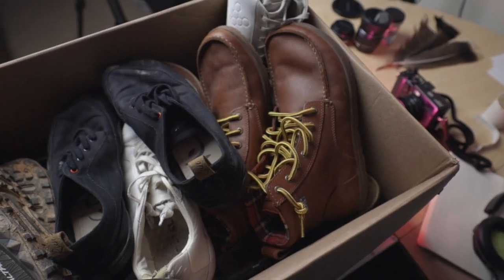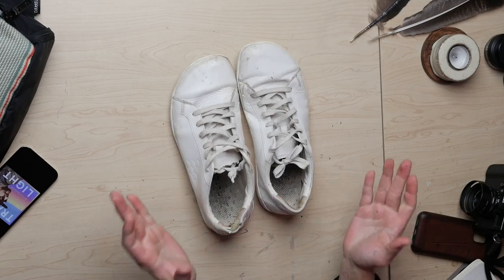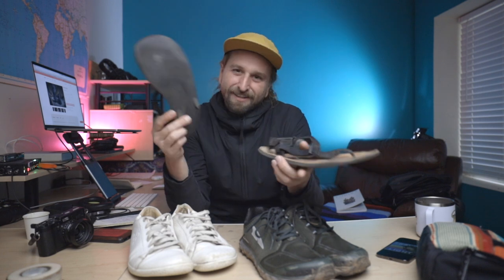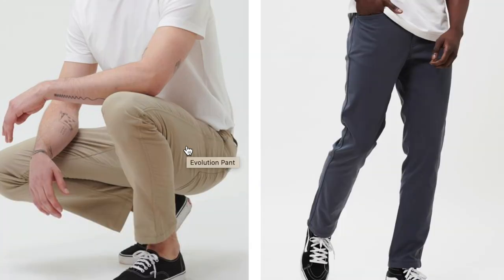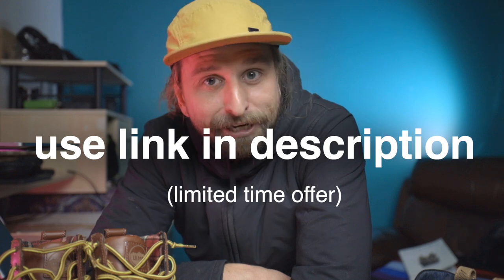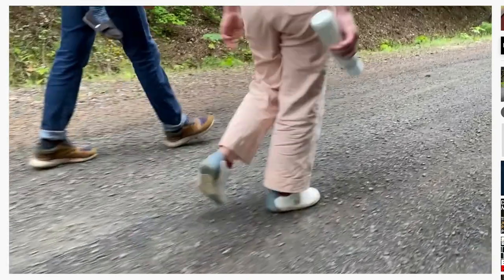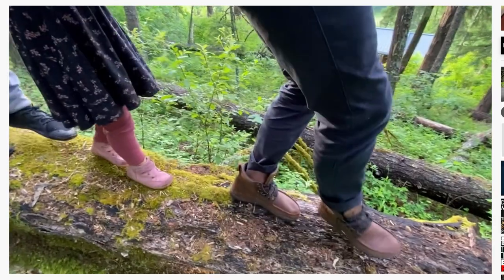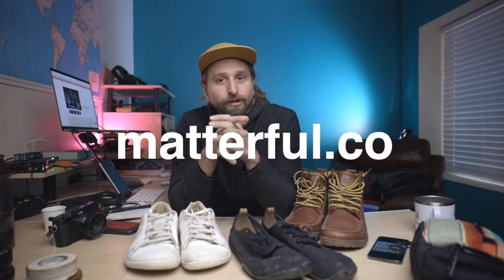New Favorite Barefoot Shoe!?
Hey Friend 👋 here's my take on a new favorite barefoot shoe.

Timecode Links:
0:53 PREVIOUS BAREFOOT SHOE VIDEO

1:08 Vivo Geo Court

2:11 Altra Superior Trail Shoe

2:24 Shamma Sandal

3:15 Lems Boots

4:49 Wildling Tanuki Yoru

7:05 Wildling Nebula

7:14 Wildling Flying Fox

8:34 Injinji Socks

9:20 ENTER TO WIN FREE GEAR

10:19 NEW PODCAST